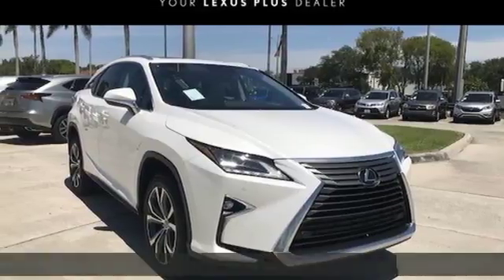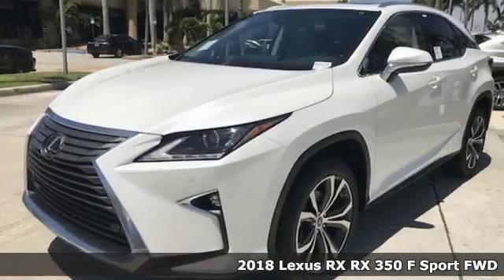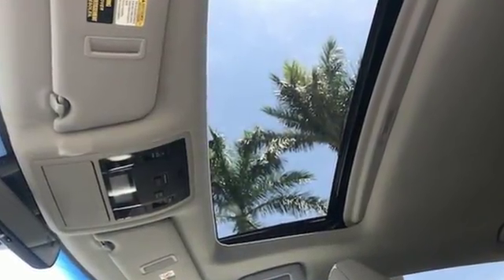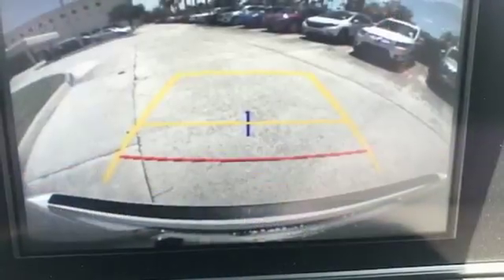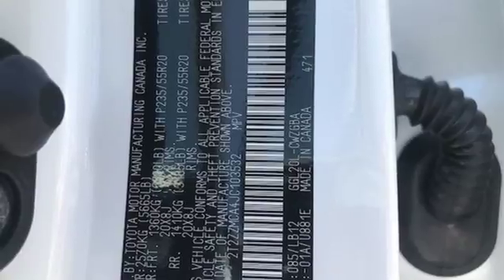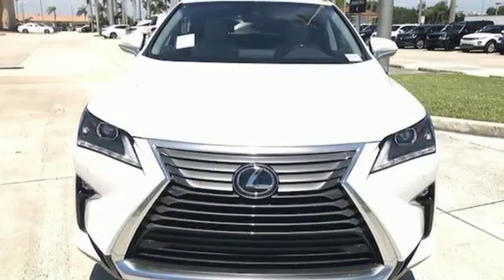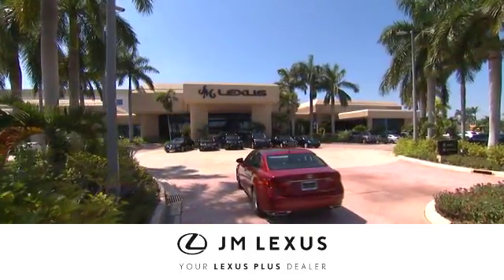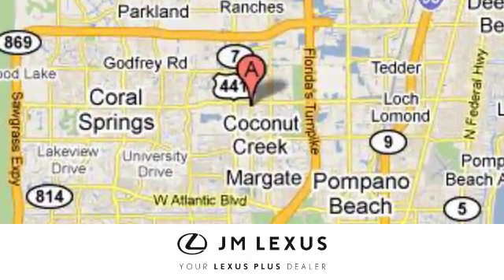New 2018 LEXUS RX 350 Margate FL Fort Lauderdale, FL #82225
Year: 2018
Make: LEXUS
Model: RX 350
Engine: 3.5L V6
Transmission: Automatic 8-Speed
Color: Eminent White Pearl
Interior: Stratus Gray leather with Espresso Walnut trim
Stock #: 82225
VIN: 2T2ZZMCA4JC103532
You are currently viewing a new 2018 Lexus RX 350 with JM Lexus Your Lexus Plus Dealer! Thank you for your interest. We look forward to working with you. Stock #: 82225 Exterior: White Interior: Gray Trim: JM Lexus 5350 West Sample Rd Margate FL 33073

Address:
5350 W Sample Rd